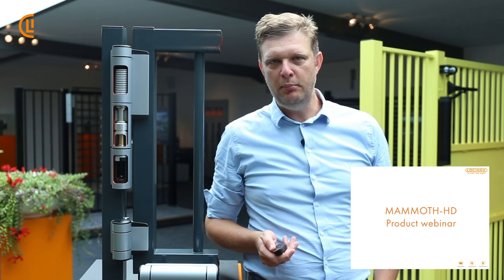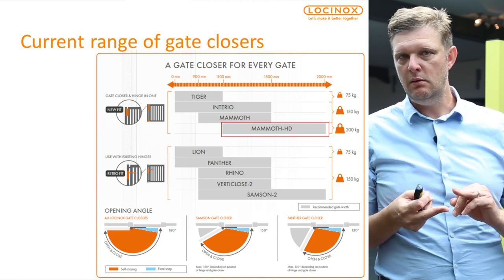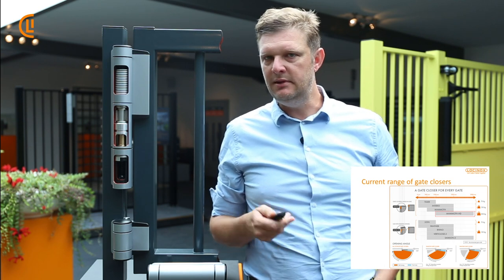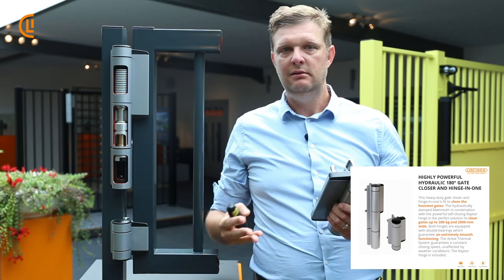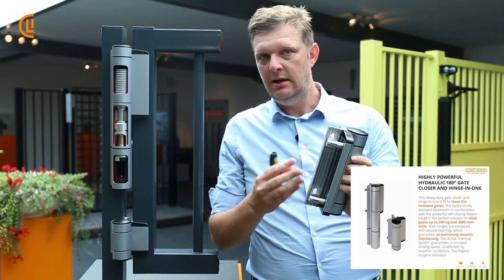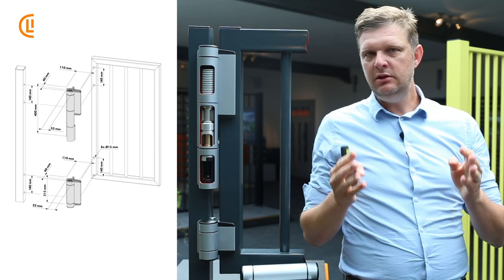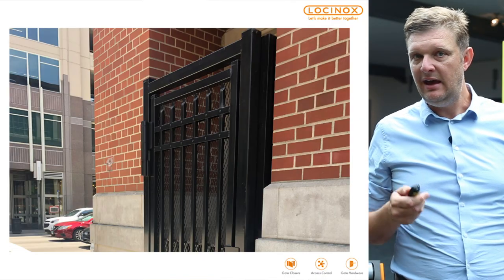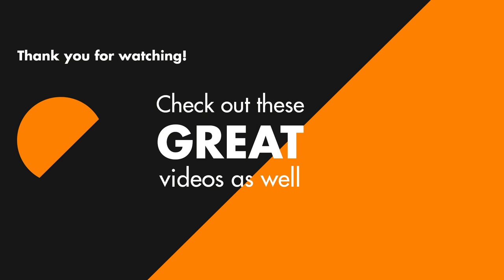When to apply the heavy duty Mammoth-HD gate closer?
HIGHLY POWERFUL HYDRAULIC 180° GATE CLOSER AND HINGE-IN-ONE
This heavy-duty gate closer and hinge-in-one are fit to close the heaviest gates. The hydraulically damped Mammoth in combination with the powerful self-closing Raptor hinge is the perfect solution to close gates up to 200 kg and 2000 mm wide. Both hinges are equipped with double bearings which guarantee an extremely smooth functioning. The Active Thermal System guarantees a constant closing speed, unaffected by weather conditions. The Raptor hinge is included.

ZEER KRACHTIGE HYDRAULISCHE 180° POORTSLUITER EN SCHARNIER IN ÉÉN
Deze heavy-duty poortsluiter en scharnier in één is geschikt om de zwaarste poorten te sluiten. De hydraulisch gedempte Mammoth, in combinatie met het krachtige zelfsluitende Raptor-scharnier is de perfecte oplossing om poorten tot 200 kg en 2000 mm breed te sluiten. Beide scharnieren zijn uitgerust met dubbele lagers die een extreem soepele werking garanderen. Het Active Thermal System garandeert een constante sluitsnelheid, onaangetast door weersomstandigheden. Het Raptor-scharnier is inbegrepen.

CHARNIÈRE AVEC FERME-PORTAIL HYDRAULIQUE 180° POUR PORTAILS LOURDS
Cette charnière avec ferme-portail hydraulique convient à la fermeture des portes les plus lourdes. La charnière avec ferme-portail et amortisseur hydraulique intégré MAMMOTH, associé à la puissante charnière à fermeture automatique RAPTOR, est la solution idéale pour les portes d'un poids max de 200 kg et d'une largeur max de 2000 mm. Les deux charnières sont équipées de doubles roulements qui garantissent un fonctionnement extrèmement confortable. Le système d'amortissement hydraulique garantit une vitesse de fermeture constante, insensible aux variations de températures. La charnière RAPTOR est incluse.

SEHR KRAFTVOLLER, HYDRAULISCHER TORSCHLIESSER UND 180° TORBAND IN EINEM
Dieser Hochleistungstorschließer und Torband in einem sind dazu geeignet, die schwersten Tore zu schließen. Der hydraulisch gedämpfte Mammoth in Kombination mit dem kraftvollen selbstschließenden Raptor-Torband ist die perfekte Lösung zum Schließen von Toren bis 200 kg und 2000 mm Breite. Beide Torbänder sind mit Doppellagern ausgestattet, die eine extrem reibungslose Funktion gewährleisten. Das Temperaturausgleichssystem garantiert eine konstante Schließgeschwindigkeit, unabhängig von den Wetterbedingungen. Das Raptor-Torband ist im Lieferumfang enthalten.

CIERRAPUERTAS HIDRÁULICO Y BISAGRA INTEGRADA DE 180° DE GRAN RESISTENCIA
Este resistente cierrapuertas y bisagra integral es apto para el cierre de las puertas más pesadas. El Mammoth con amortiguación hidráulica combinado con la resistente bisagra Raptor de cierre automático son la solución perfecta para cierrapuertas de hasta 200 kg y 2000 mm de ancho. Ambas bisagras incorporan rodamientos dobles que garantizan un funcionamiento sumamente suave. El Sistema Térmico Activo garantiza una velocidad de cierre uniforme sin que le afecten las condiciones climatológicas. Incluye la bisagra Raptor.

BARDZO WYDAJNY HYDRAULICZNY SAMOZAMYKACZ 180° I ZAWIAS W JEDNYM
Ta wytrzymały samozamykacz i zawias w jednym jest przystosowany do zamykania najcięższych bram. Hydraulicznie tłumiony Mammoth w połączeniu z potężnym samozamykającym się zawiasem Raptor to idealne rozwiązanie do zamykania bram o masie do 200 kg i szerokości 2000 mm. Oba zawiasy są wyposażone w podwójne łożyska, które gwarantują wyjątkowo płynne działanie. Aktywny system kompensacji temperatury gwarantuje stałą prędkość zamykania, niezależną od warunków pogodowych. Zawiera zawias Raptor.

СВЕРХМОЩНАЯ ГИДРАВЛИЧЕСКАЯ ПЕТЛЯ-ДОВОДЧИК НА 180°
Эта усиленная петля-доводчик предназначена для закрывания самых тяжелых калиток. Укомплектованный гидравлическим демпфером Mammoth в сочетании с мощной самозакрывающейся петлей Raptor является отличным решением для закрытия калитки, имеющих вес до 200 кг. и ширину до 2000 мм. Обе петли снабжены двойным подшипником, гарантирующих наиболее плавную работу. Активная Термальная Система позволяет гарантировать постоянную скорость закрытия, вне зависимости от уличной температуры. Петля Raptor включена в комплект.